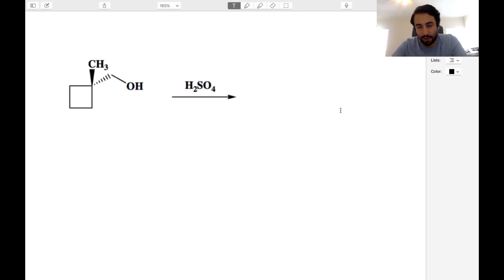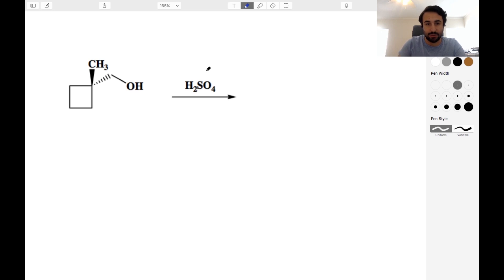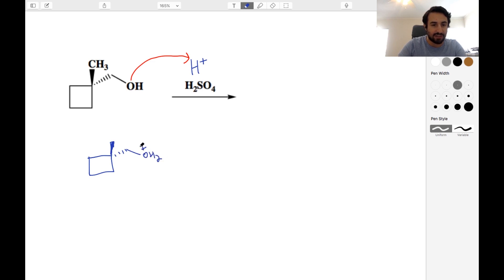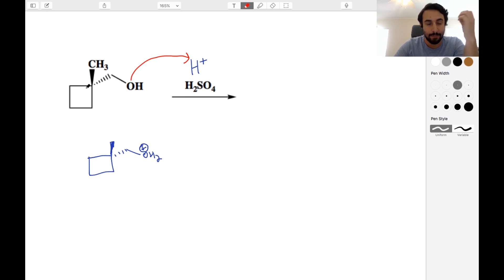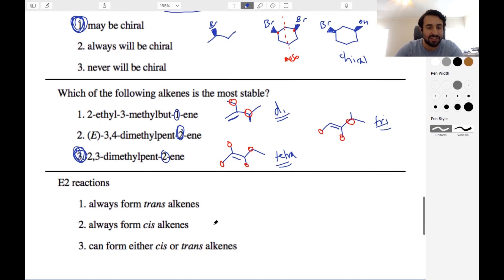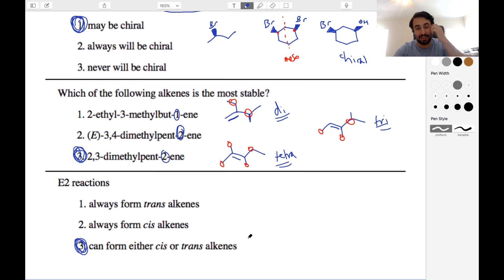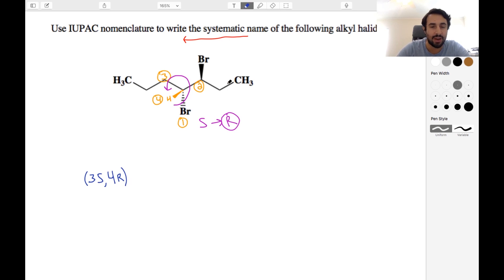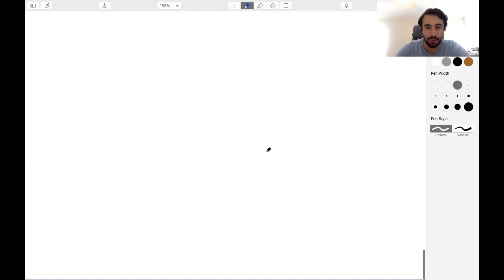Organic Chemistry Practice Exam 2